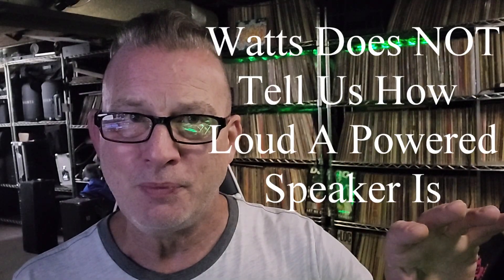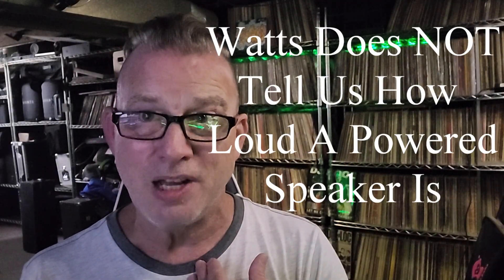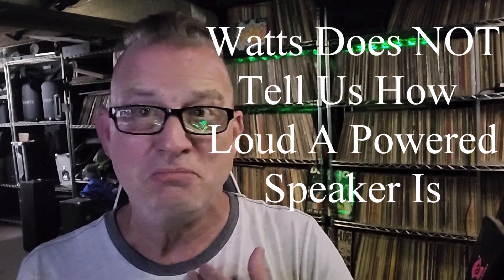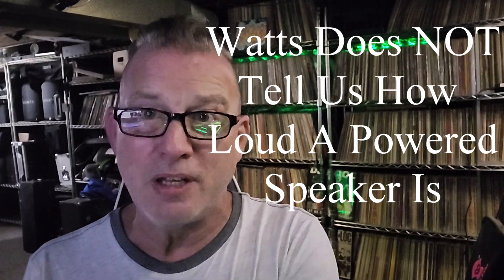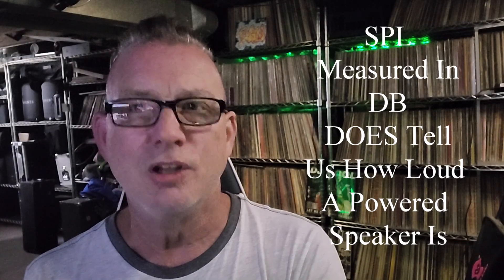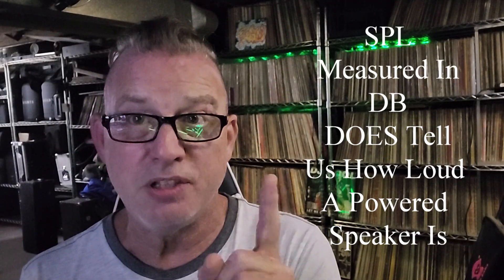Watts Vs DB On Powered Speakers - Corrections On My BassBoss Sublim8 Column Loudspeaker Video